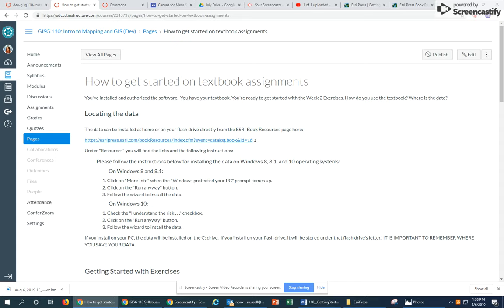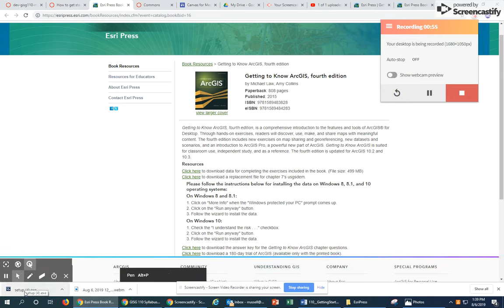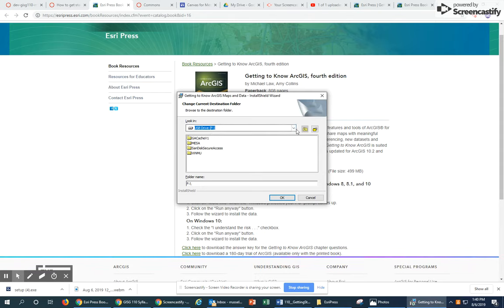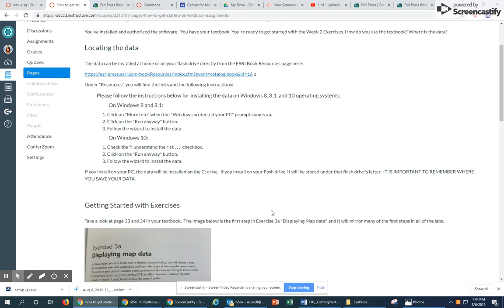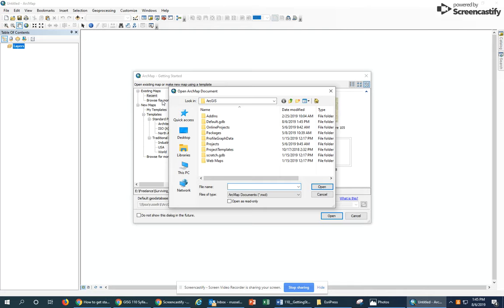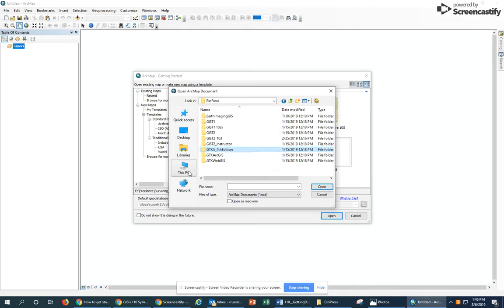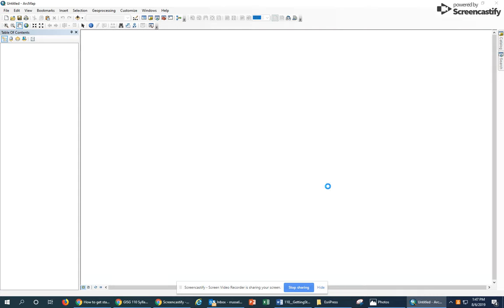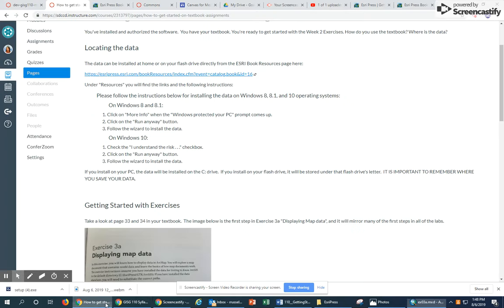How to get started on textbook assignments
This video shows how to download the data and how to get started in the textbook with the Chapter 3 exercise.  The steps to get started are the same for most other chapters in the book.